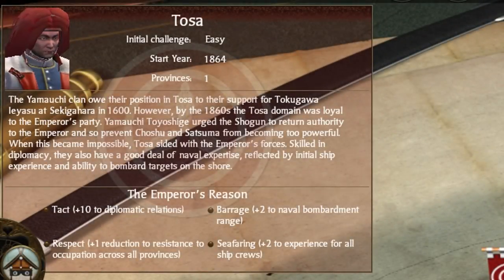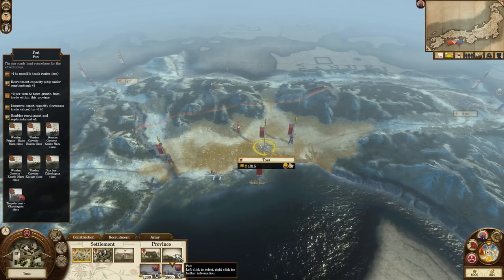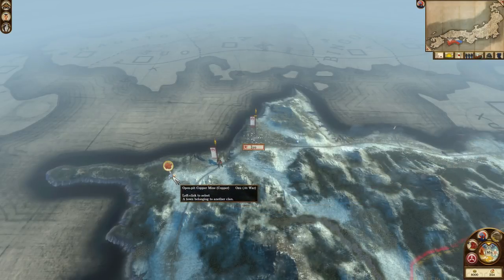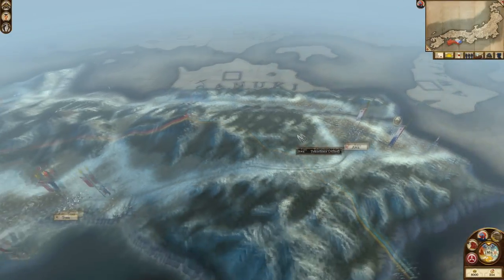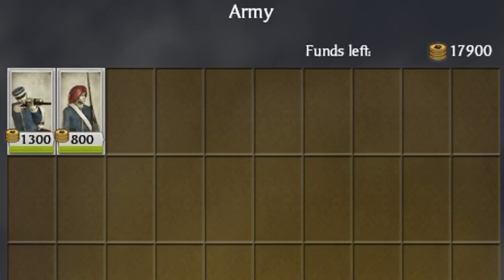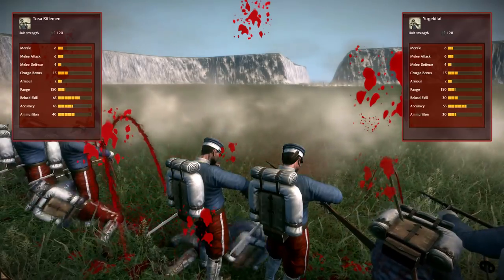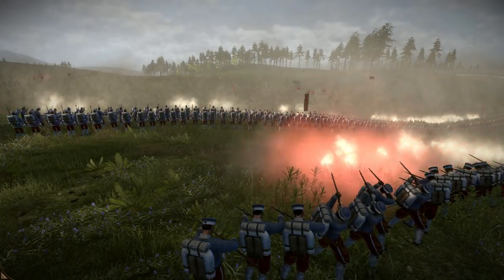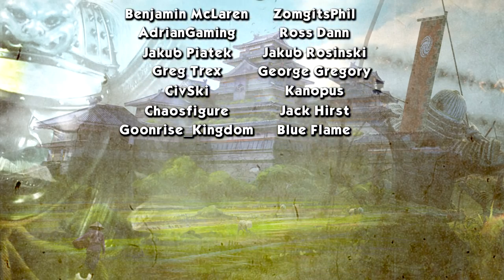TOSA CLAN OVERVIEW - Total War: Shogun 2 - Fall of the Samurai!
Welcome to my Clan Overview of the Tosa on Total War: Shogun 2 - Fall of the Samurai! In this Clan Overview I cover the topics of; Clan Traits, Campaign, Clan Unique Units & Army Composition.

Total War: Shogun 2 - Fall of the Samurai Gameplay Information:

The standalone expansion to the award-winning Total War™: SHOGUN 2 explores the conflict between the Imperial throne and the last Shogunate in 19th century Japan, 400 years after the events of the original game. A dramatic clash of traditional Samurai culture with the explosive power of modern weaponry.
Guide ancient Japan into the modern age, as the arrival of America, Britain and France incites a ferocious civil war which will decide the future of a nation.

Total War: Shogun 2 - Fall of the Samurai Features:

Dramatic 19th century Japan setting

Based on the backdrop of the Boshin War period, the new campaign starts in 1864, a time of growing resentment against Western colonial power and influence. As Japan begins to modernise and industrialise, the inevitable social and economic changes lead to increasingly militant nationalism and antipathy towards the Shogunate.

6 new playable clans
Play as a clan supporting the Imperial throne, or the last Shogunate:
Shogunate clans: Aizu, Nagaoka, Jozai
Imperial clans: Choshu, Satsuma, Tosa

New foreign powers
The American, British and French nations play an important part in the story of the Boshin war, and your relations with these foreign powers will be integral to unit recruitment and to advancing your technology trees.

New 19th century Japan campaign map
The new island of Ezo extends the SHOGUN 2 campaign map northwards.
Fully refreshed towns and other campaign map features reflect the new time period, with railways making their first appearance in a Total War title.

Campaign map railways
Develop your own railway network to move armies and agents between your regions.
Railways can be sabotaged and transport can be blocked by enemy armies who take control of parts of the line or stations.

39 new land units
Including modern ranged units - such as the Gatling gun and Armstrong gun - controllable in a new third-person mode.
New units can also be recruited from foreign powers, including the British Royal Marines, US Marine Corps and French Marines.

10 new naval unit types with a total of 21 ships
New steam-powered warships, heavily armed with modern artillery.
This new battle type triggers when attempting a naval assault on an occupied enemy port.
The attacking fleet must sail into the harbour and capture the port, running the gauntlet of coastal gun defences.

For more information on Total War: Shogun 2 - Fall of the Samurai, check out these links:

Total War: Shogun 2 - Fall of the Samurai is developed by Creative Assembly.